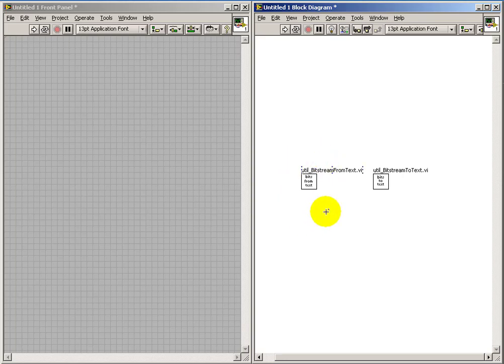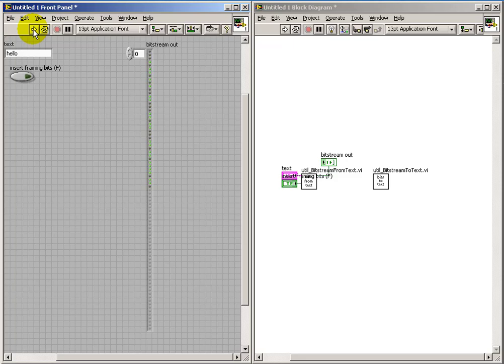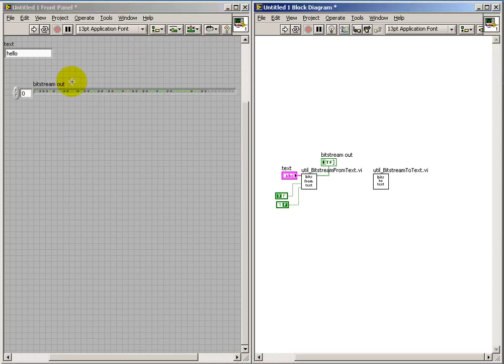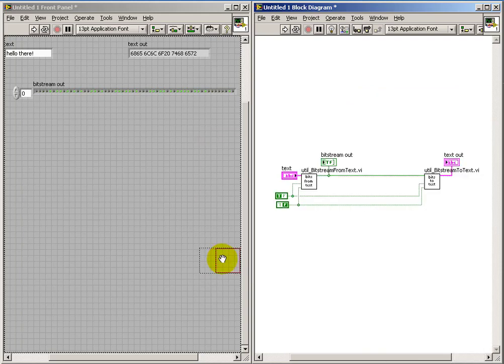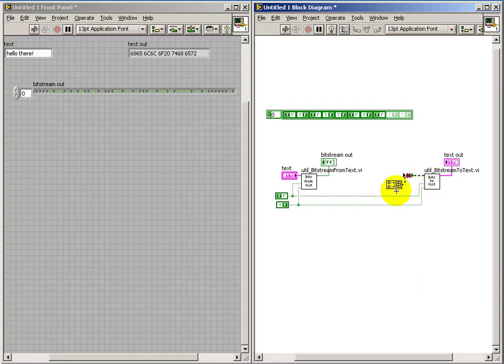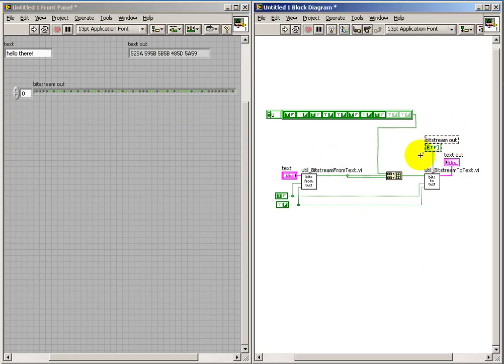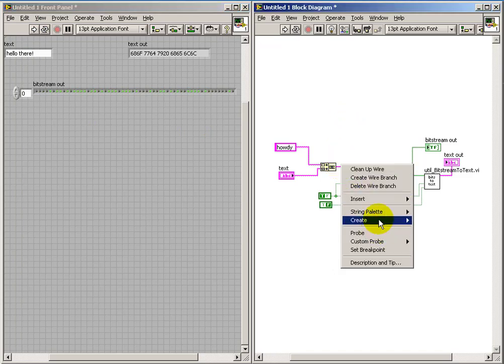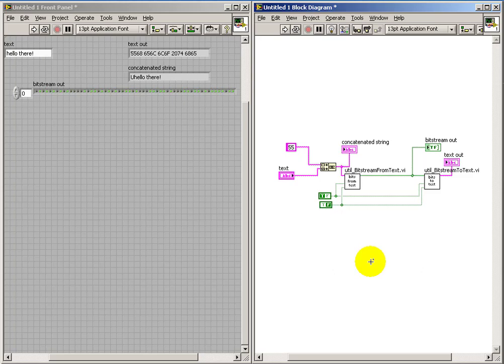Bandpass modulation: LabVIEW coding tips for preamble sequence and hexadecimal displays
LabVIEW coding tips for preamble sequence and hexadecimal displays. This video belongs to the "Texting Over the Speaker-Air-Microphone (SAM) Channel" in the "Communication Systems Projects with LabVIEW" resource